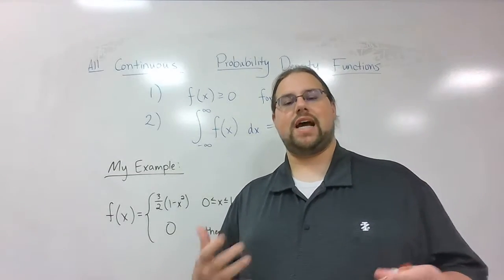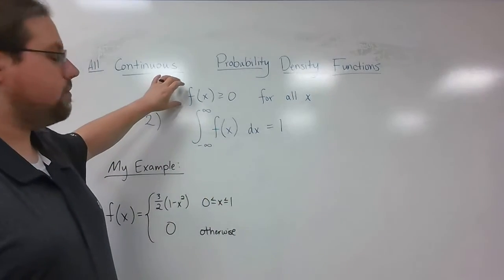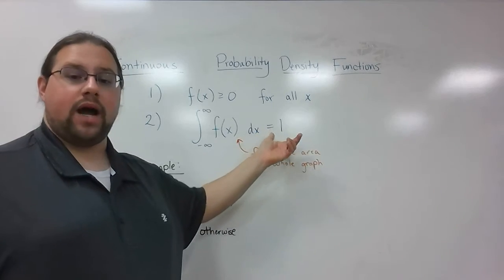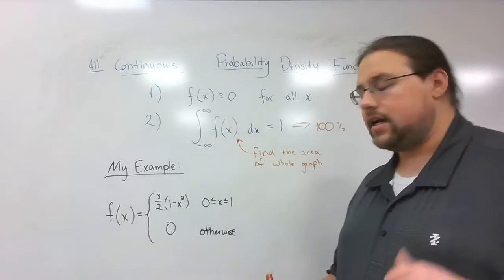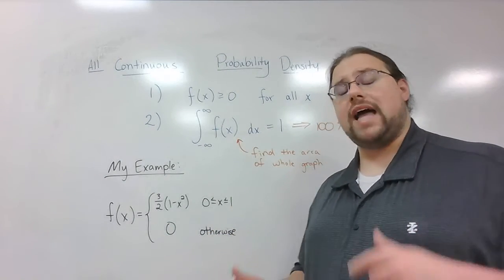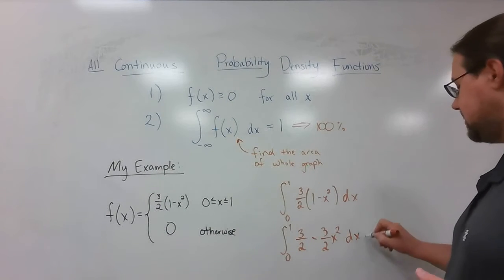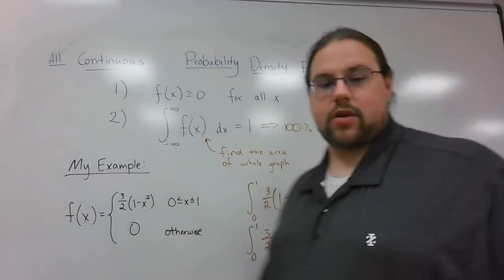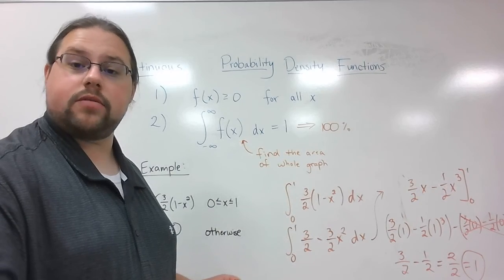Definition of PDFs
Describes the definition of continuous probability density functions.